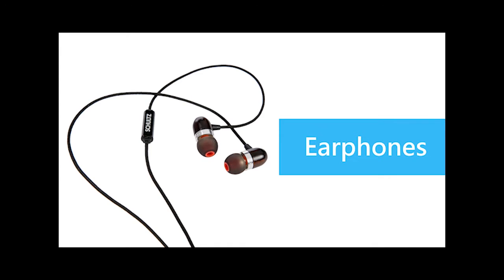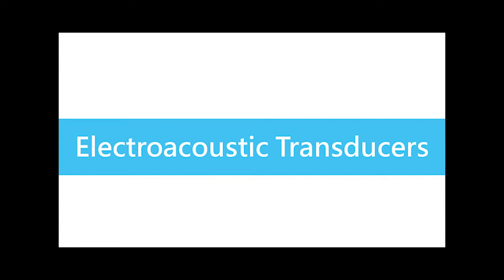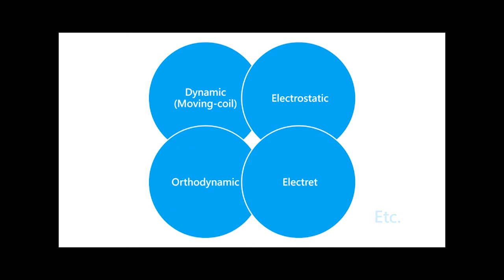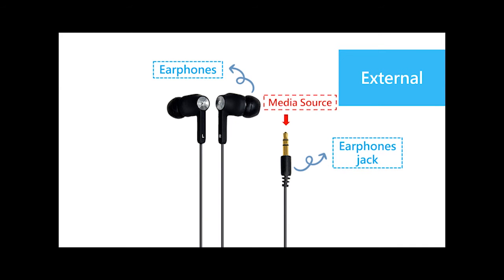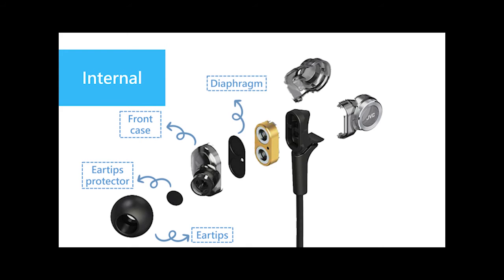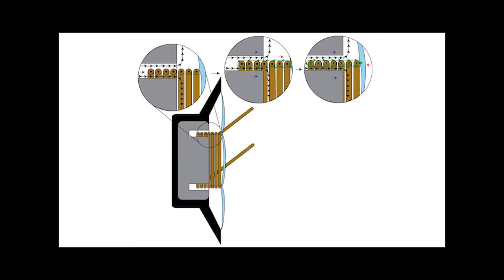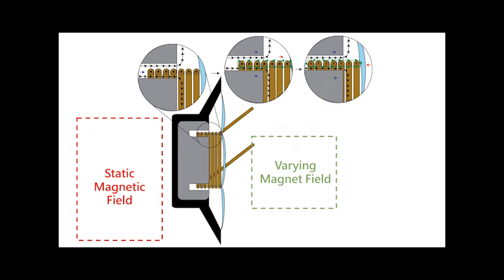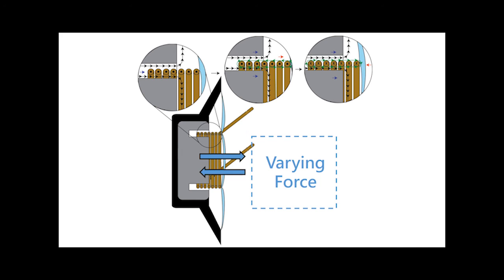Earphones - Eric Huang (黃志浩)